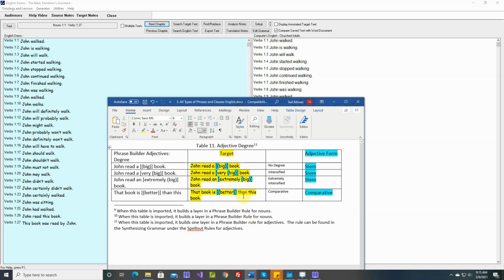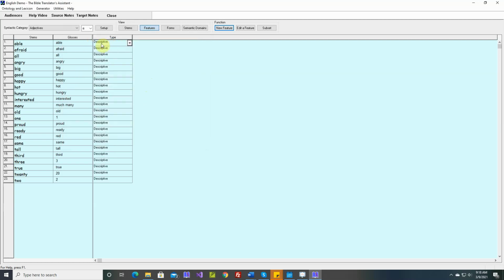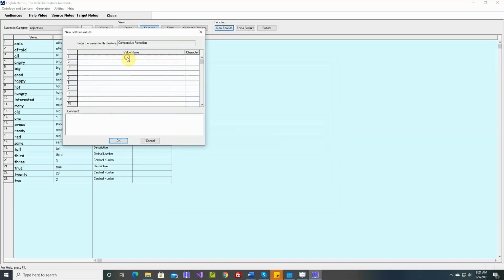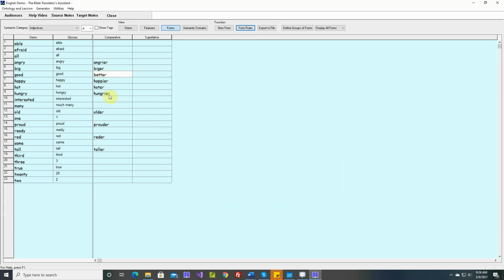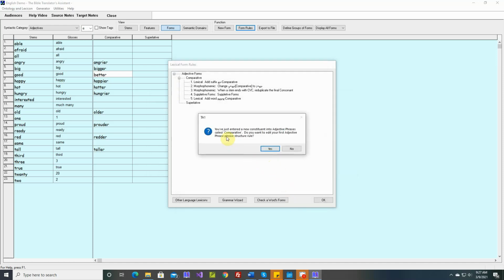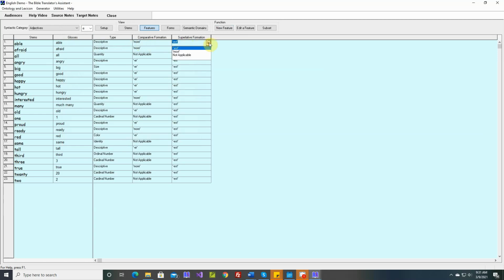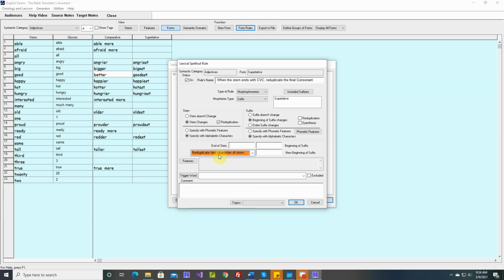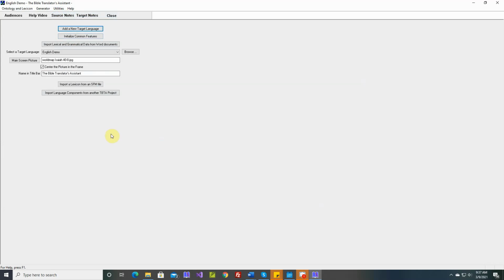Tutorial 17: Setting up the Adjectives in the Lexicon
This video describes how to setup the features and forms for English adjectives in The Bible Translator's Assistant.